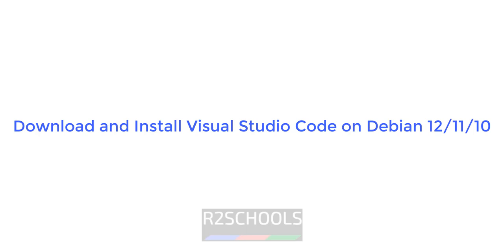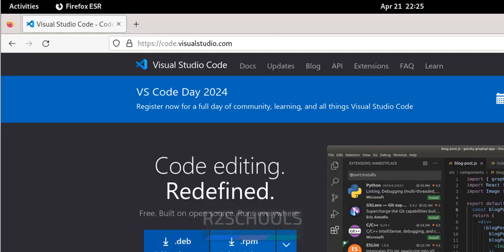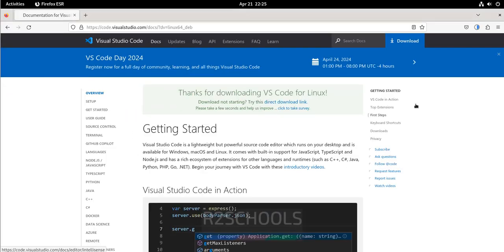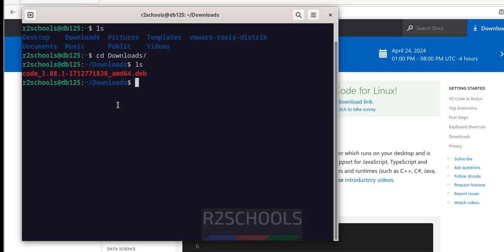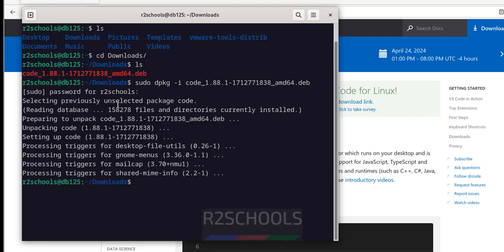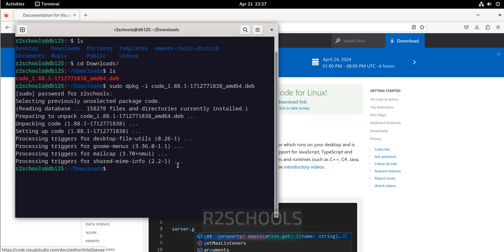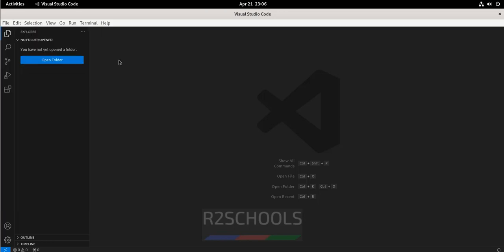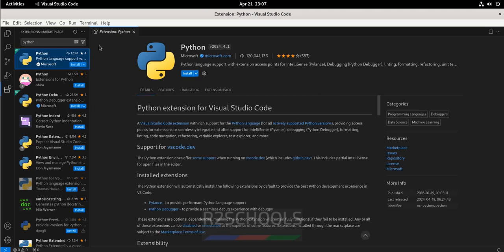How to install VS Code on Debian 12 | How to Install Visual Studio Code in Debian 12 | 2024 Update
In this video, we have shown How to install Visual Studio Code on Debian 12 step by step.

Install VS Code or Visual Studio code on Debian Linux,
install vscode on Debian 12,
download and install vs code on Debian 12,
best way to install vs code on Debian 12,
install Debian 12 online,
how to install vs code kali,
installing vscode in Debian 12,
install emmet in visual studio code,
how to install vs code for Linux,
install visual studio code on Debian 12,
Install VS Code or Visual Studio code on Debian 12,